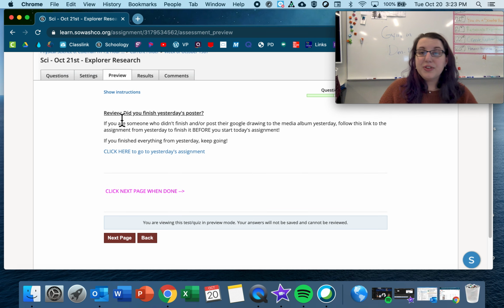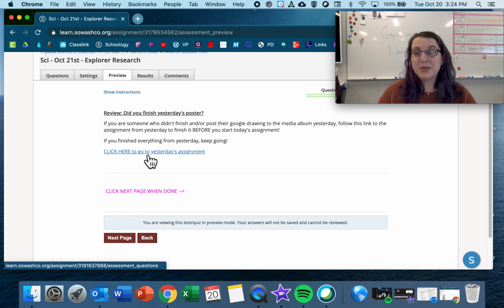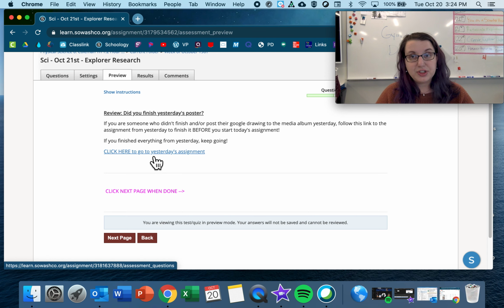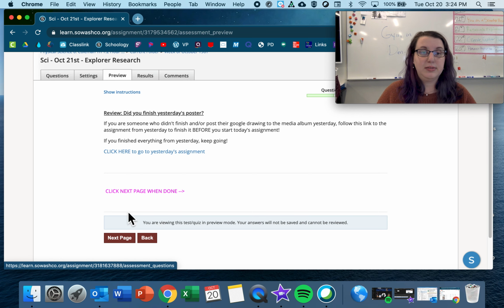Oct 21st Instructions